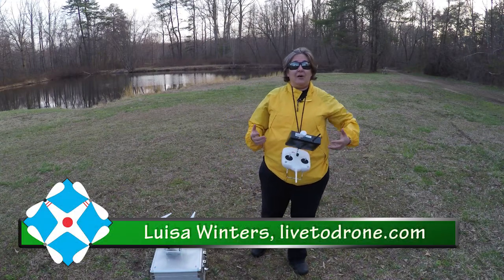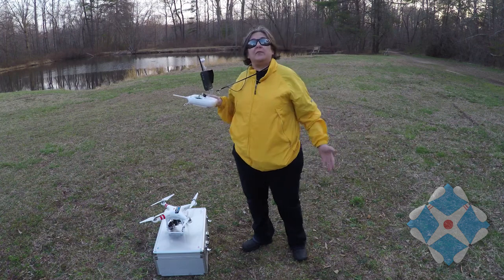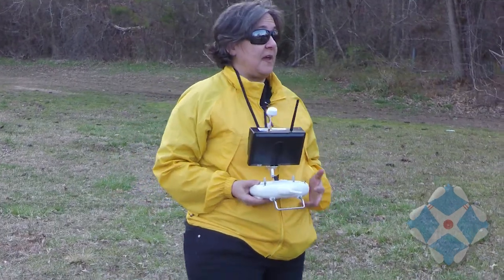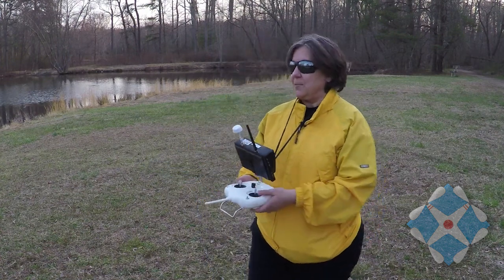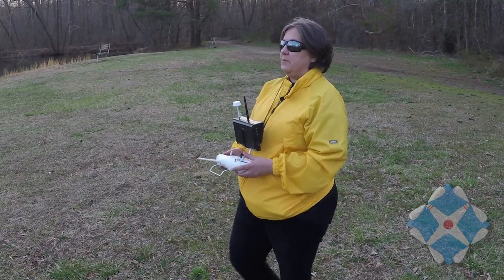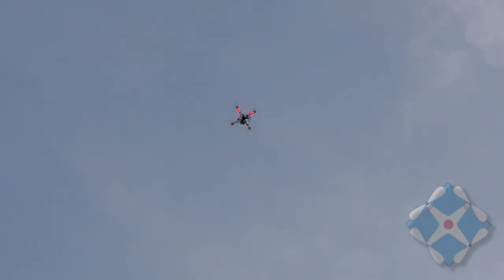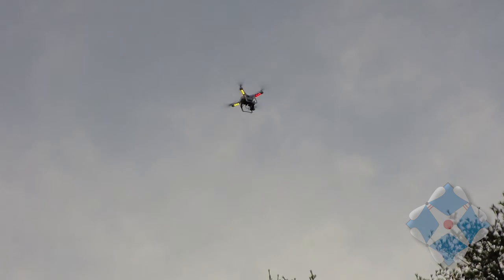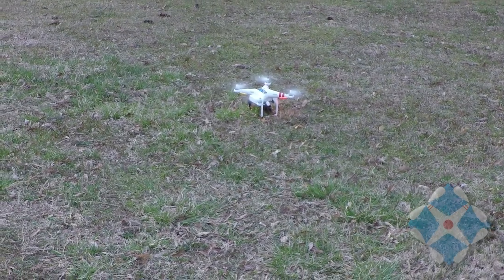05 Failsafe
Failsafe Mode - What happens when your transmitter goes bad.